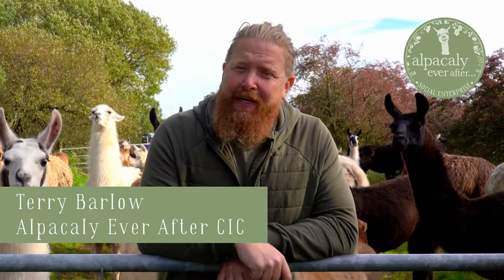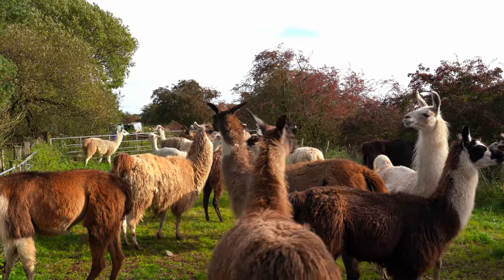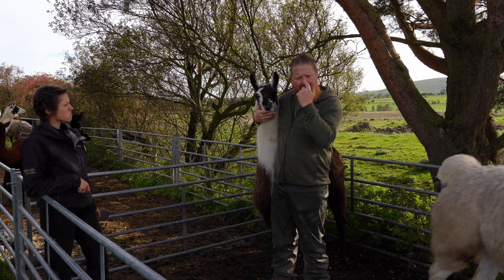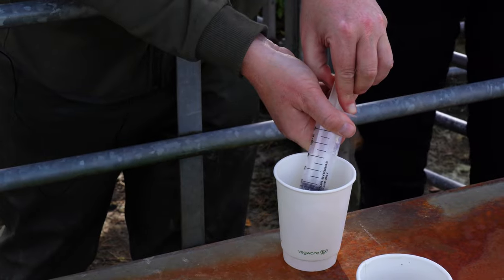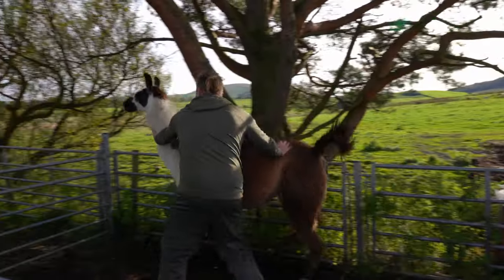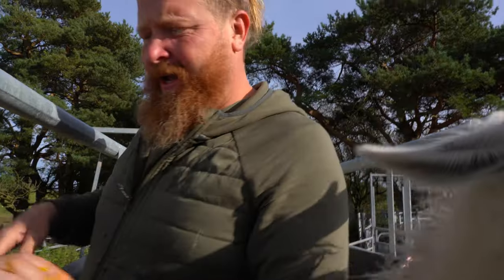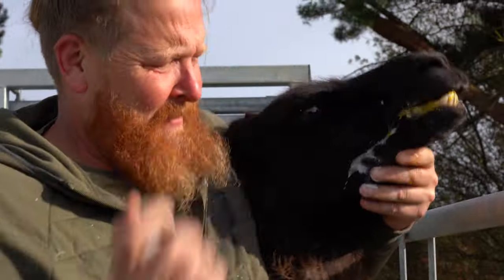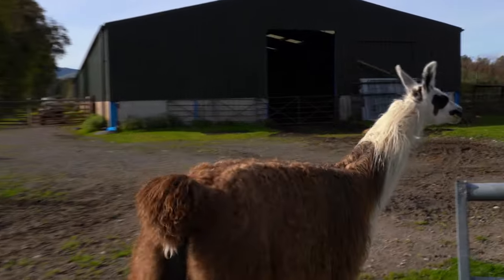What is Liver Fluke? 🦠 | Treating Llama PARASITES 😱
Hi Troops and welcome to another episode of our video diaries series!

Today Terry and Ellie dive into the world of camelid parasites, in particular a nasty little fella called Fluke! We look at how to treat them and what to look out for with your Llamas, and while we have the gang penned up, Terry also body scores them which is a super quick and easy health check! 🦙❤️

00:00 - Introduction
00:31 - All about fluking
01:21 - Body scoring
02:07 - Fluking
04:35 - What is fluke?
06:00 - Bloopers

▬ Music Used ▬▬▬▬▬▬▬▬▬▬

Get out of here - Benjamin Adair Murphy
8 is My Favorite Color - David Benedict
Beer Brats on the Grill - Beautiful Day

if you want to buy a voucher for somebody who would really love to do this then use this link...

Guys we really do care about staying in touch with you and we love reading your comments!

Our mission is to rehome alpacas and llamas from all over the country and give them a wonderful new home with the very best of care, while bringing people in touch with the landscape and the natural world through outstanding alpaca and llama experiences, accessible to all and surrounded by the beauty of the Lake District World Heritage Site. Our Keswick activity sites are; The Lakes Distillery, The Lingholm Estate, Whinlatter Forest, Basecamp North Lakes and Littletown Farm at the foot of Catbells.